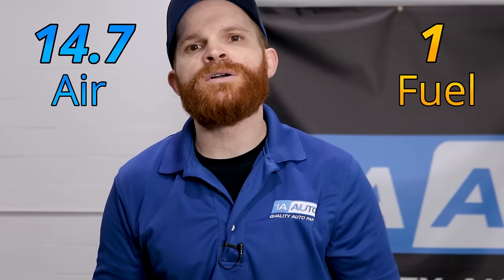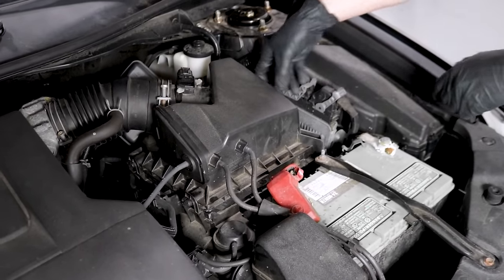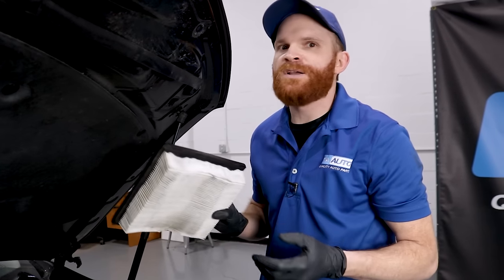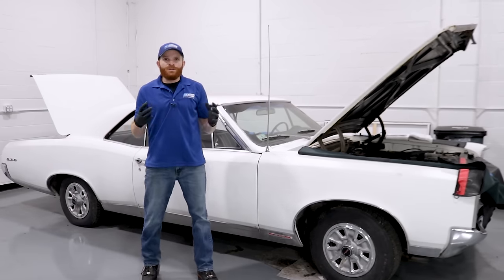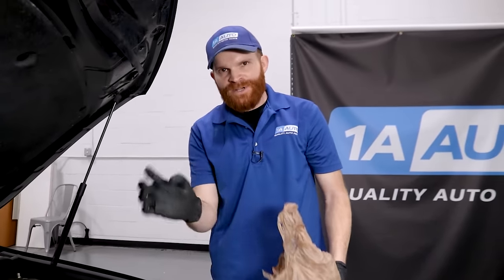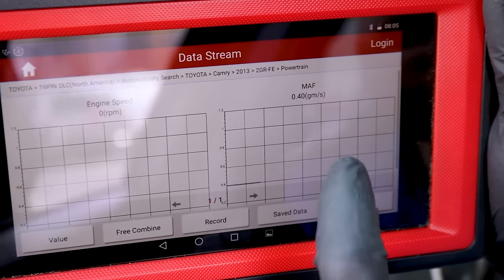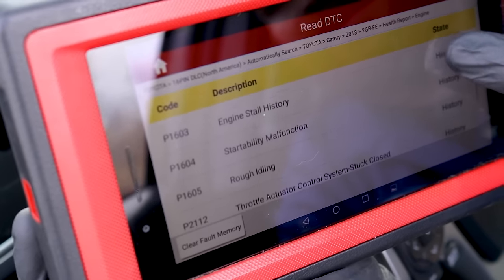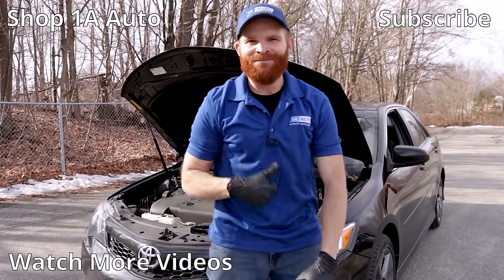Car Engine Cutting Out? Only Drives Slow? How to Check Air Intake System!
Car engine cutting out? Only drives slow? Has your car or truck suddenly become very weak, even when flooring the gas pedal? Does the engine cut out at low speed? These symptoms present themselves when your car or truck's engine is not getting enough air to burn fuel. The average engine is tuned to burn 1 part fuel with approximately 14 parts air, so if your engine is not taking in enough clean air from outside, the computer will cut it off to prevent damage. In this video, Len shows you how to inspect your intake system for debris, dirty air filters, and hidden snacks that might be getting in the way.